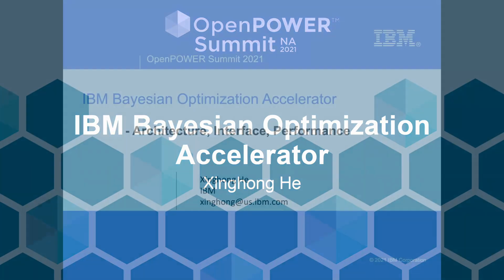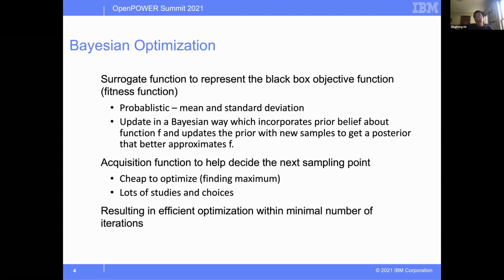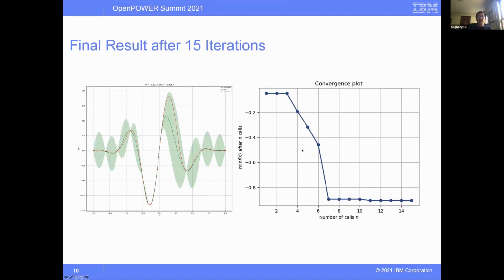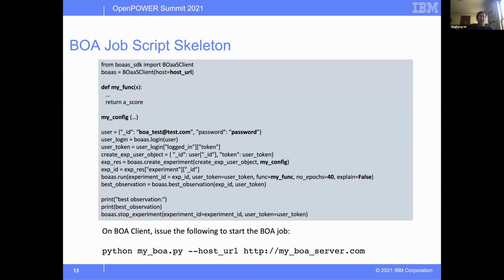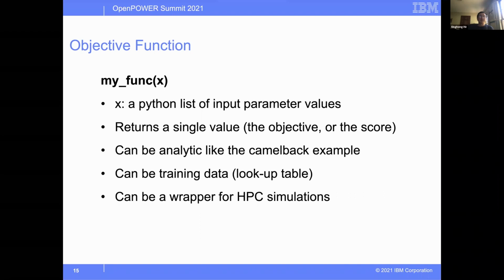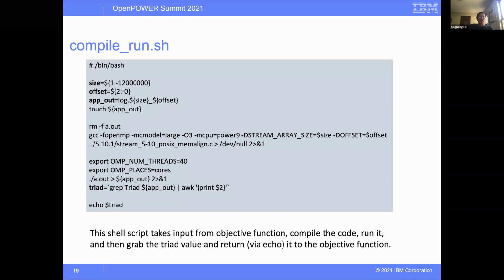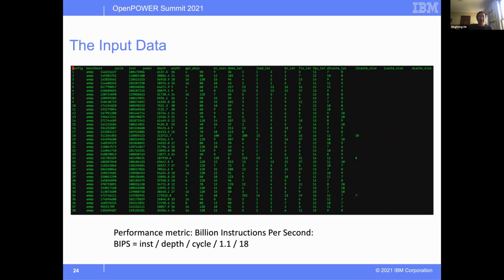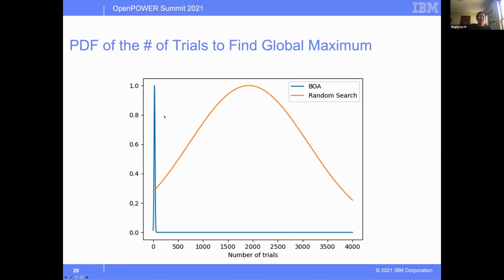IBM Bayesian Optimization Accelerator - Xinghong He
IBM Bayesian Optimization Accelerator (BOA) is a global optimization toolkit which applies machine learning techniques to solve some challenges arising from many practical engineering and designing problems: computational or experimental simulations of the sampling space is very expensive; the objective functions have multiple local optima; the collected data are noisy and do not have derivatives or analytic forms. Other features of BOA include batch sampling, parameter analysis, extensive implementations of kernel functions, acquisition functions and optimization techniques. The solution is integrated as an appliance which can be easily hooked to existing High Performance Computing (HPC) or enterprise environment of different Operating Systems. In this talk, we will discuss how BOA works with existing HPC environment to get the optimization done. How to write interface functions to connect BOA with external workload to be optimized. We will also present some use case studies which show performance gains against some traditional methods such as grid search and random search.

To learn more about the OpenPOWER Foundation and the growing open ecosystem of the POWER Architecture and its associated technologies,